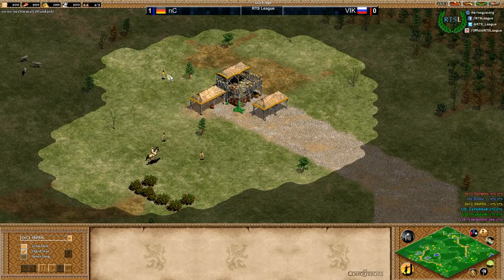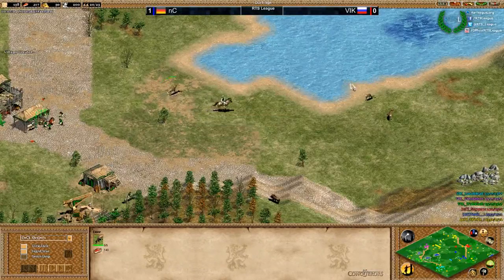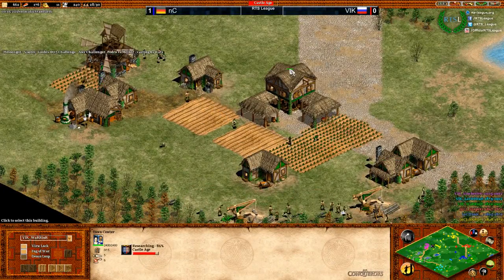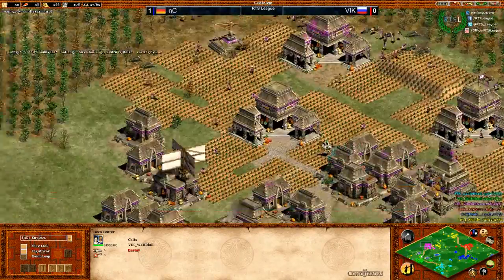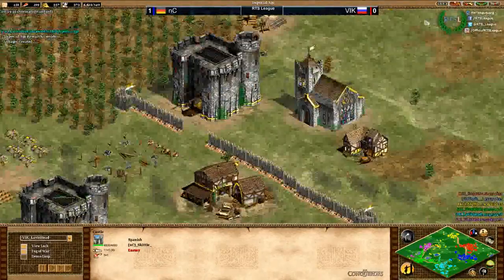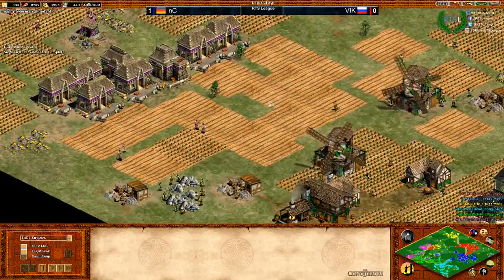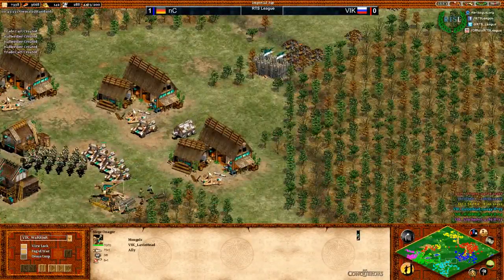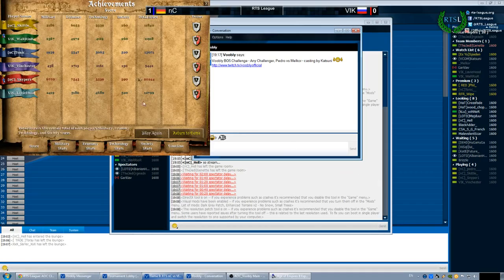RTS League AoC S34: VIK vs. nC, Game 2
RTS League's Age of Empires II: The Conquerors Clan League Season 34, Division 3 Match

Cast by rgeadn